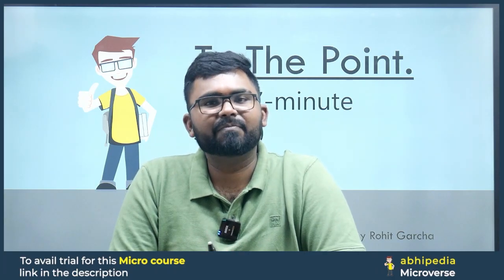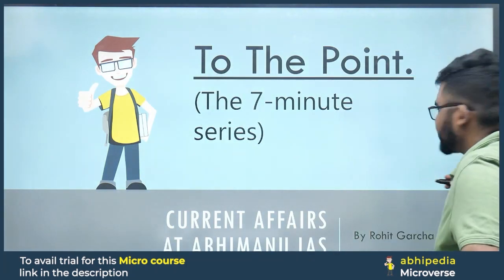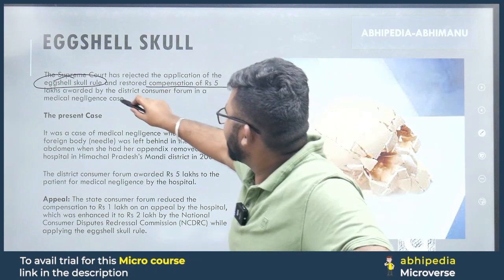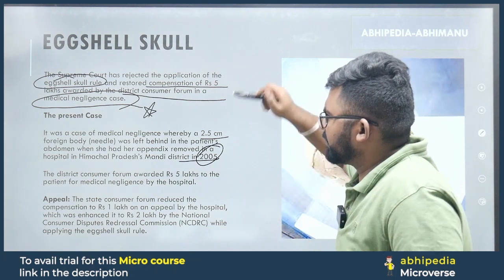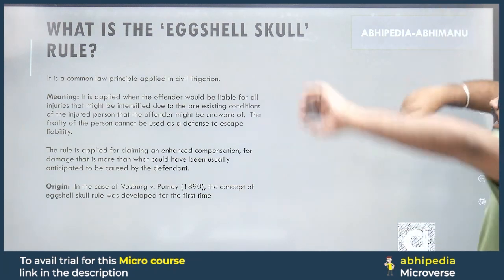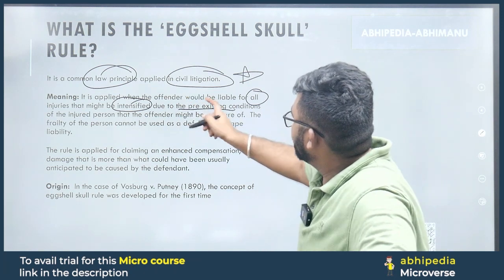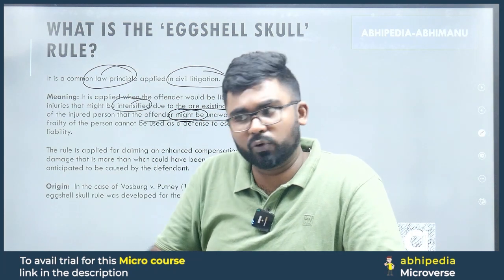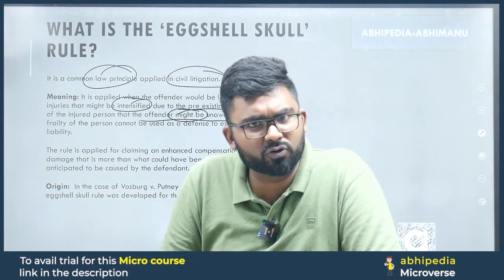To The Point Current Affairs: EGGSHELL SKULL | UPSC Current Affairs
Stay ahead in UPSC preparation with the concise "To The Point" series by Abhi! 🦢 In this video, we unravel the details about EGGSHELL SKULL,offering focused information to keep you updated on the latest current affairs.